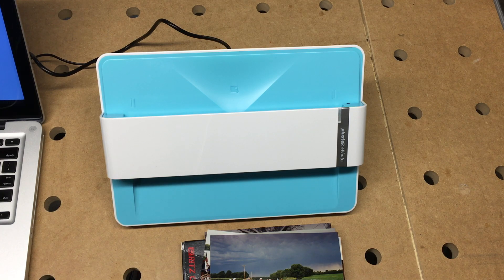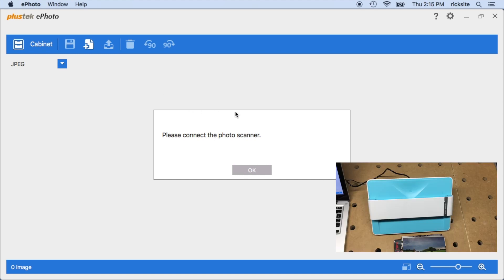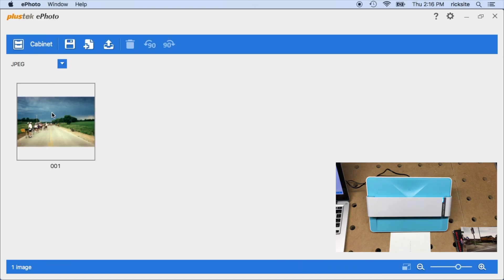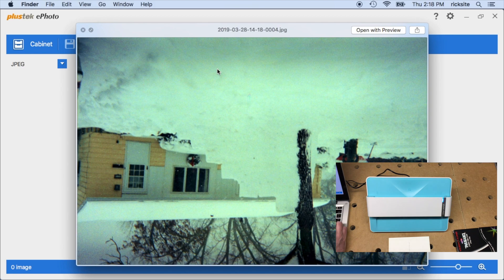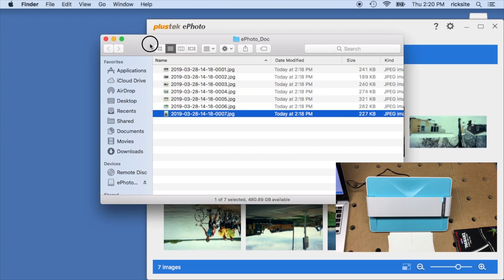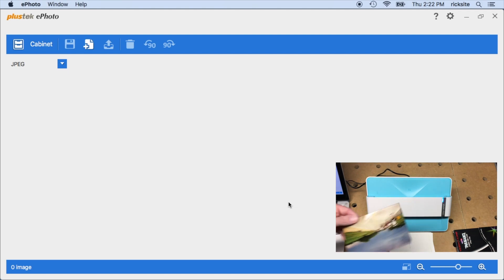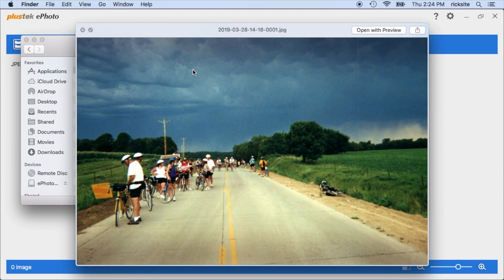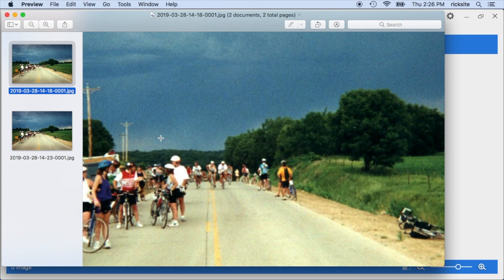Plustek ePhoto Z300 Photo Scanner Setup